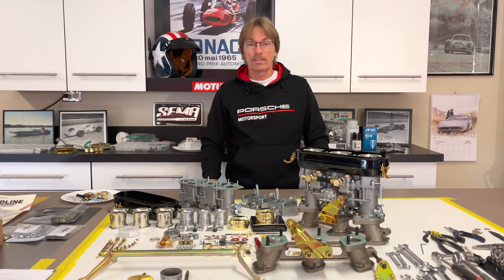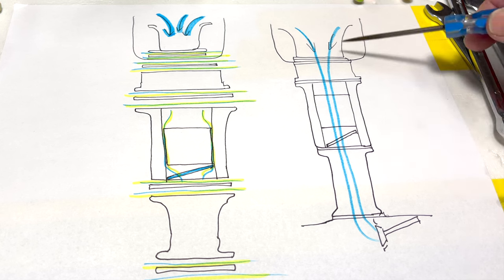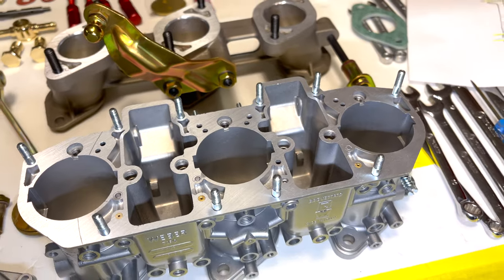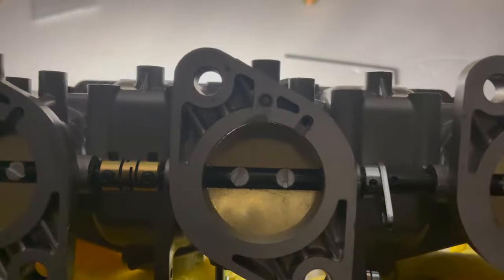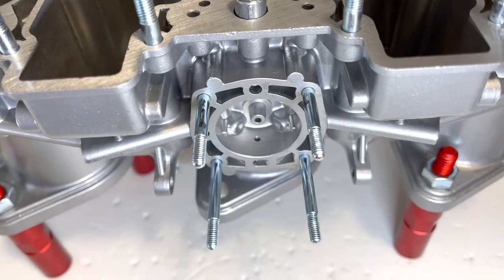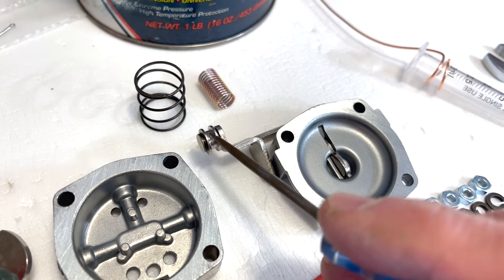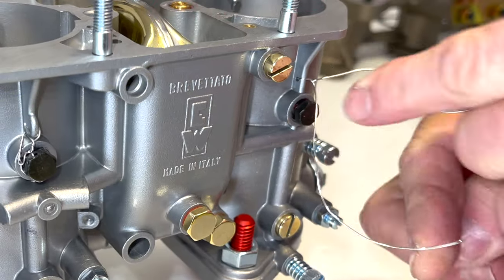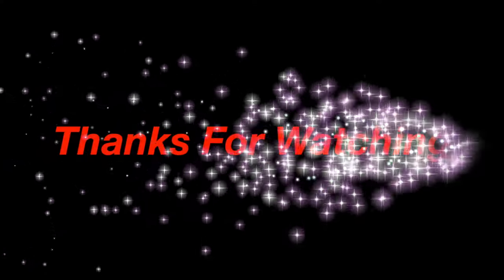Massive 250hr Restoration!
In this video we will look at the short version of a major carburetor restoration.
Enhancement tips for your Weber carburetors!
A close up look at some internal polishing, blueprinting and mild porting
Visually these should be very accurate for the time period and date of the build.
Late 1966 weber factory look and settings.
Carburetor bodies: Vapor blasted with clear Cerakote exterior finish.
Manifolds: Milled, with Cerakote finish
Polished chokes, venturies, nozzles and all brass works.
Victor Reinz gaskets
Floats polished and balanced set to original factory geometry.
All screws, springs, washers, nuts and hardware re-finished to original color and finish.
Original airhorns re-nickel plated.

For NOS throttle plates

Special thanks to Kurt Donohoe for his awesome detailed weber video series!
Be sure to check them out!!